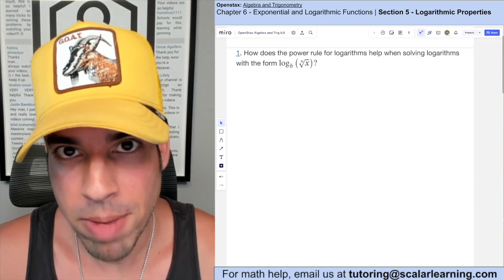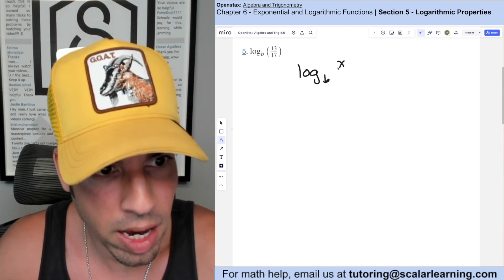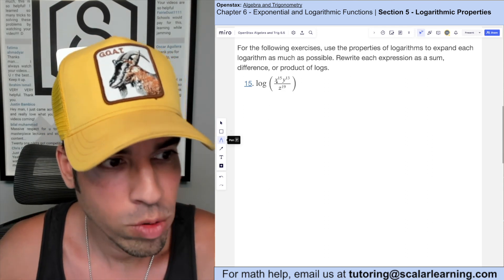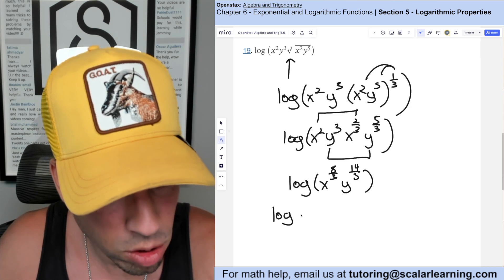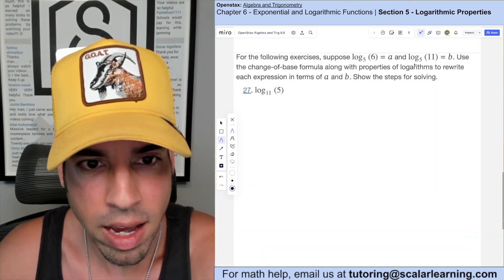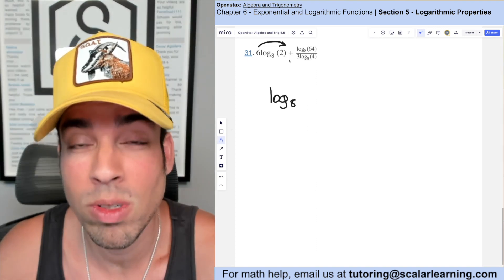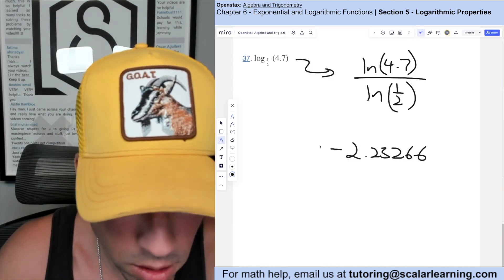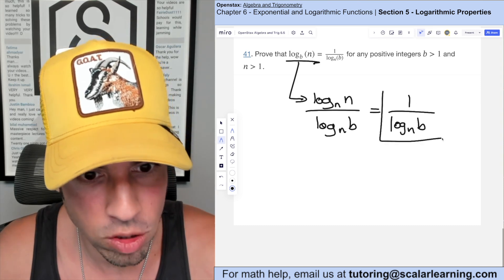OpenStax: Algebra and Trigonometry - Chapter 6, Section 5 | Logarithmic Properties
Welcome to Huzefa’s explanation video of OpenStax Algebra and Trigonometry textbook. This is a full walkthrough of Chapter 6, Exponential and Logarithmic Functions, Section 5, Logarithmic Properties. Watch Huzefa as he reviews exercises 1-41 odd.

To skip to a particular question, use the chapters below:

00:00 Introduction
00:14 Exercise 1
01:13 Exercise 3
02:23 Exercise 5
02:50 Exercise 7
03:28 Exercise 9
03:45 Exercise 11
04:07 Exercise 13
04:46 Exercise 15
05:33 Exercise 17
06:28 Exercise 19
07:34 Exercise 21
08:06 Exercise 23
08:55 Exercise 25
09:32 Exercise 27
10:31 Exercise 29
11:34 Exercise 31
13:00 Exercise 33
13:27 Exercise 35
13:50 Exercise 37
14:13 Exercise 39
15:38 Exercise 41